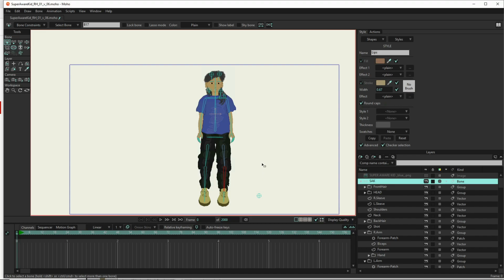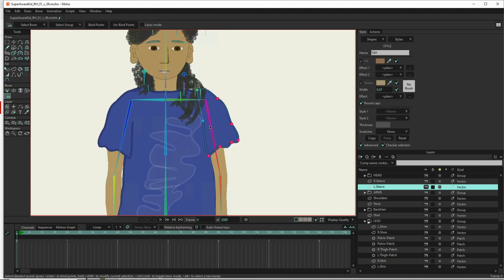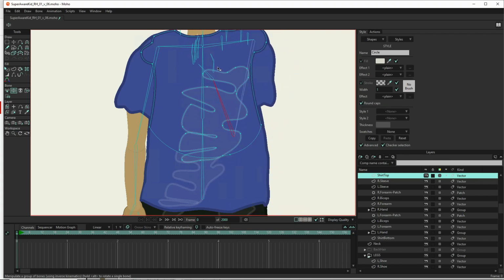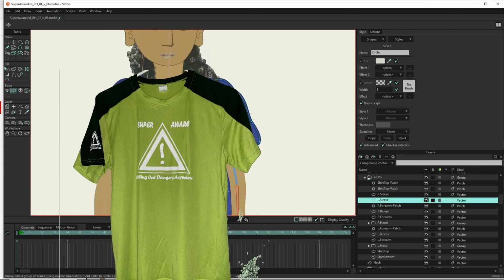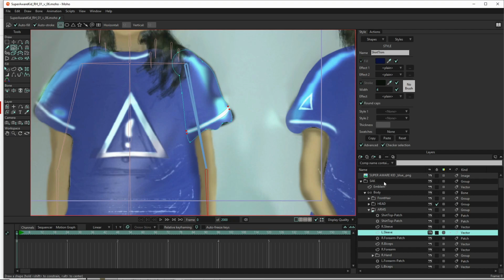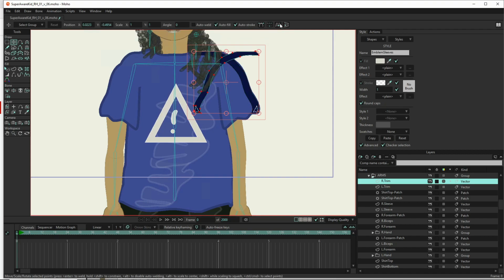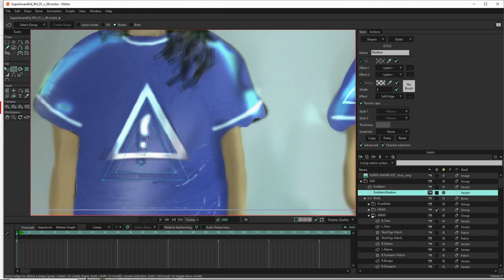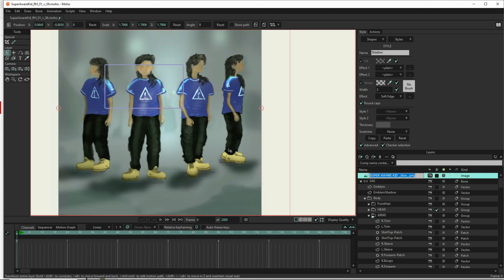Super Aware Kid, Part 6 - Working out the interactions of parts.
Here is the 6th video on building the initial Super Aware Kid from just a drawing.